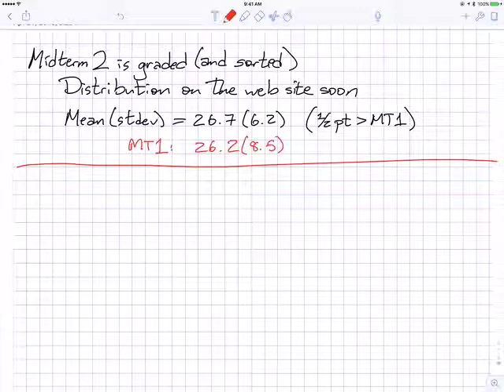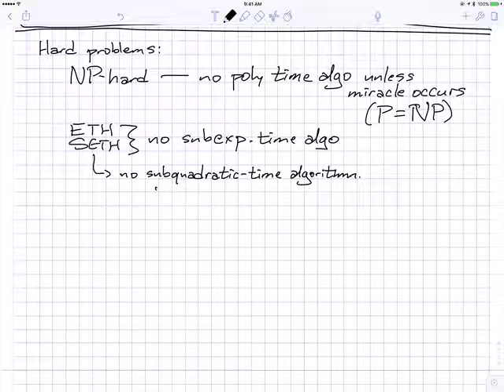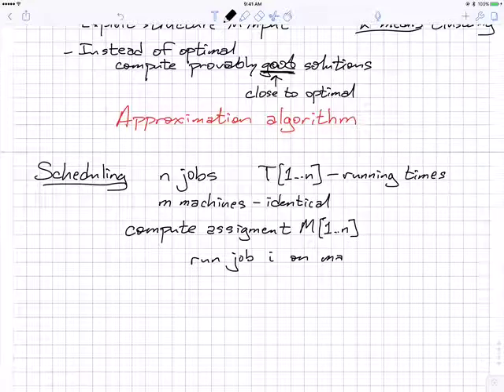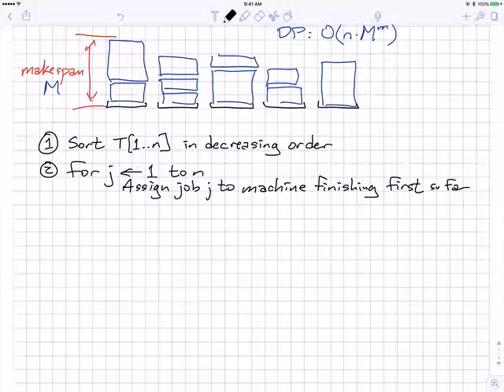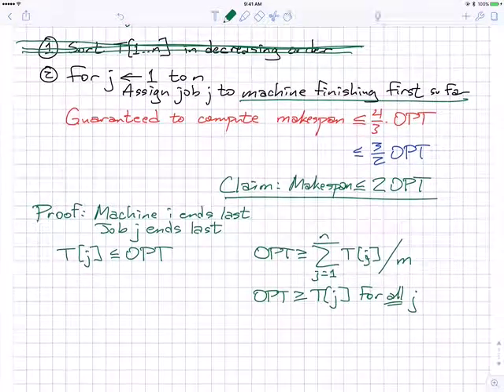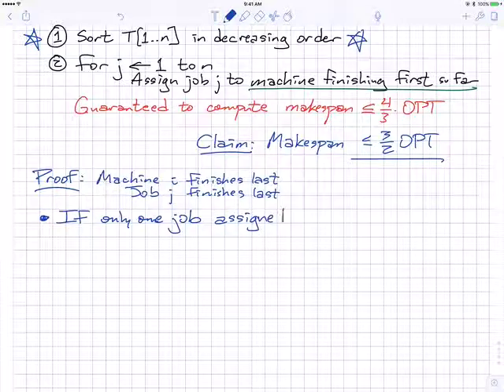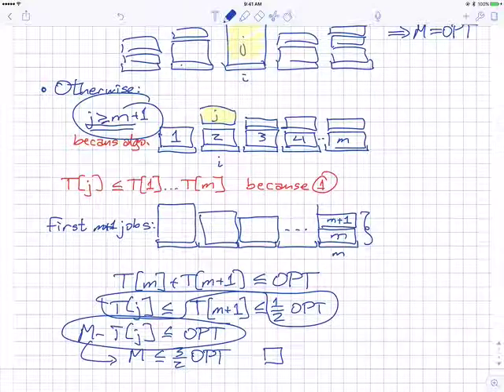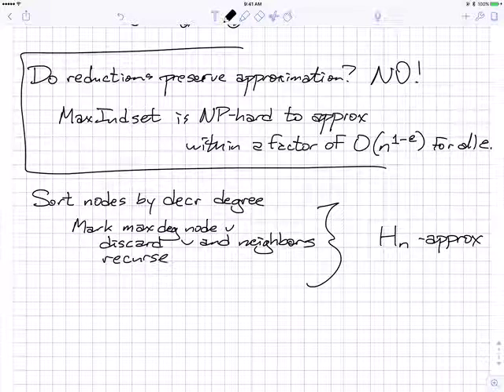2016 04 21 Approximation I